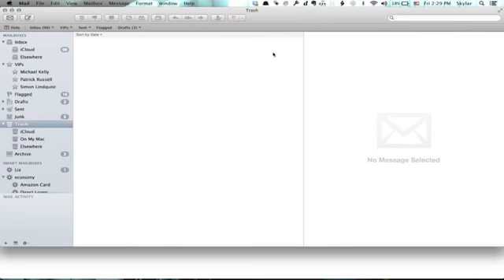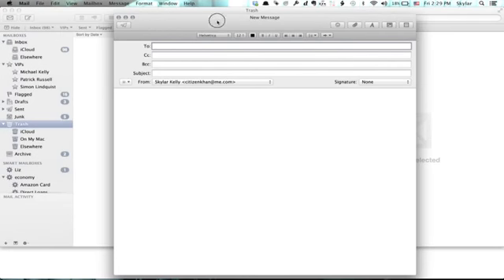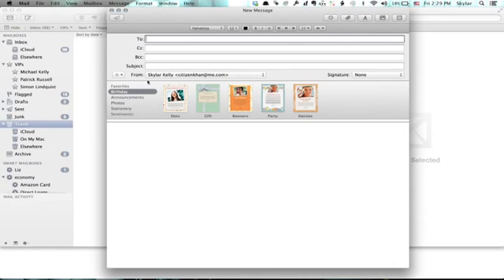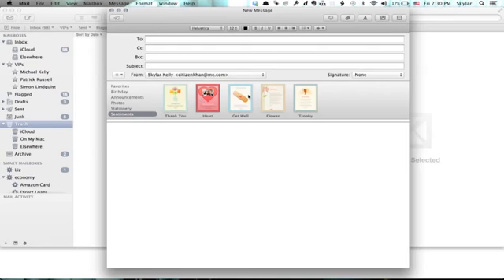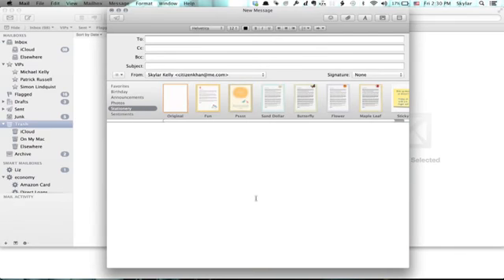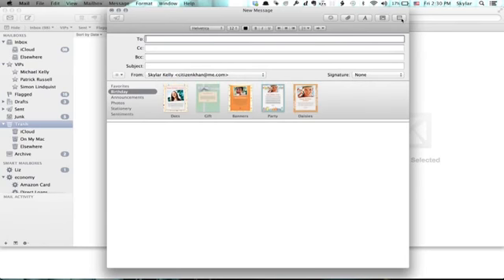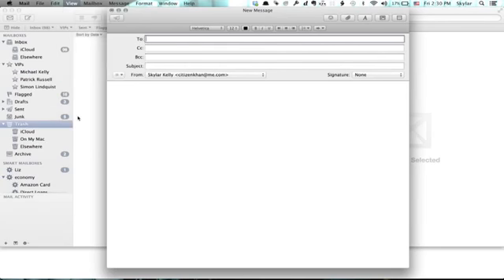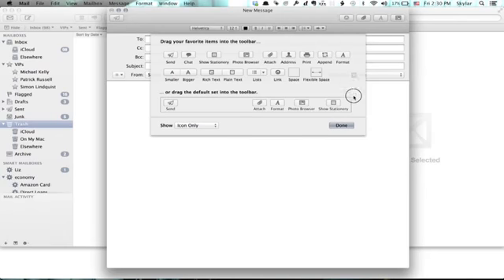How to Delete Mail Stationery on a Mac Tech Yeah!1149